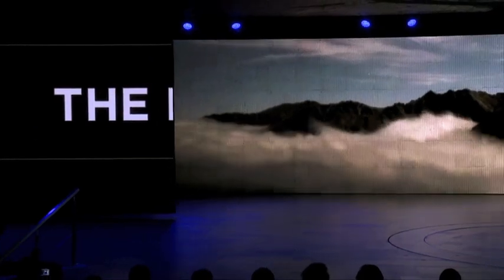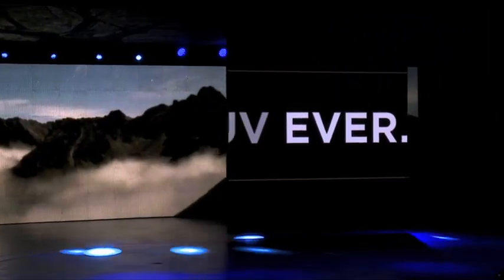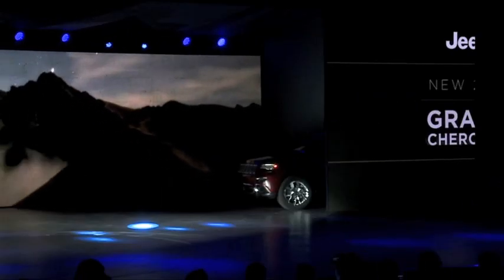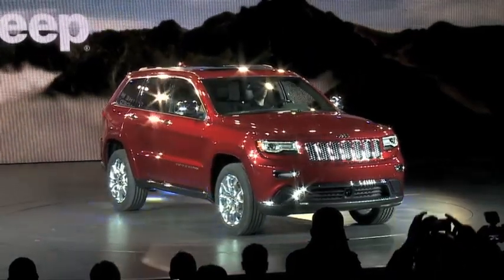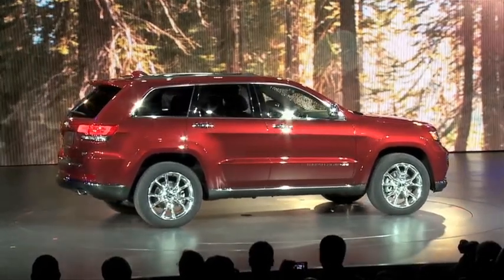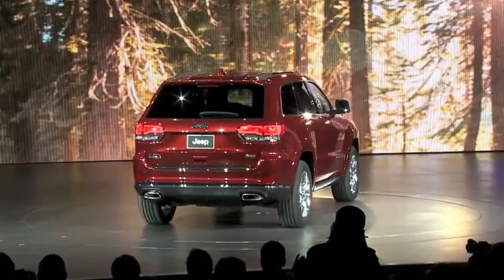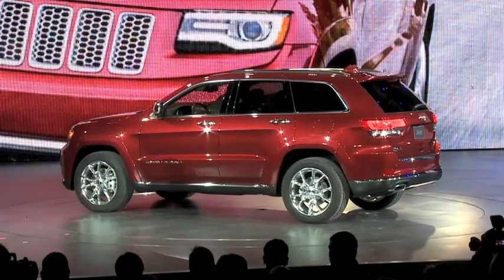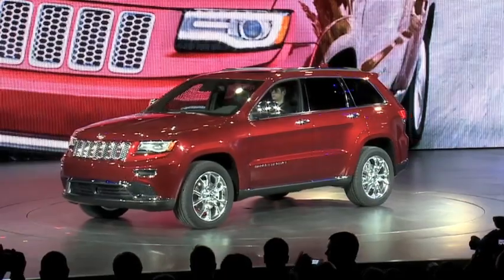Vision Automotriz Jeep Grand Cherokee lanzamiento Salon de Detroit 2013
El Jeep Grand Cherokee 2014 hace su debut en el Salón de Detroit 2014. Las principales novedades del SUV americano serán pequeños retoques estéticos, nueva consola de hasta 8,4 pulgadas y la adopción de un cambio automático de 8 velocidades mucho más rápido y eficiente.

El Jeep Grand Cherokee 2014 recibe un ligero restyling que afecta al frontal, que tendrá un nuevo diseño de parrilla sin cromar para las versiones de acceso a la gama. Además, las luces tanto traseras como delanteras han sido rediseñadas con la inclusión de tecnología LED. El portón trasero y el parachoques también han sido rediseñados.

El interior también recibe cambios y se incorporará una nueva pantalla de táctil, que puede ser de 5 o 8,4 pulgadas con el sistema UConnect. El volante y la palanca de cambios son nuevos, además de un panel de instrumentos rediseñado, con una pantalla TFT a color de 7 pulgadas, que nos muestra la información del vehículo.

 Los cambios no serán solamente estéticos, y es que el Jeep Grand Cherokee 2013 monta la rápida transmisión automática ZF de ocho velocidades del Chryler 300, que sustituye a la actual de 5 velocidades por convertidor de par.El  nuevo cambio automático cuenta con levas en el volante y se puede acoplar a cualquiera de los motores. Con este cambio, las prestaciones mejorarán y el consumo de combustible se verá reducido considerablemente. Además, los posibles ajustes que recibiría en el sistema de propulsión deberían afectar también positivamente en el consumo, haciéndolo más eficiente.